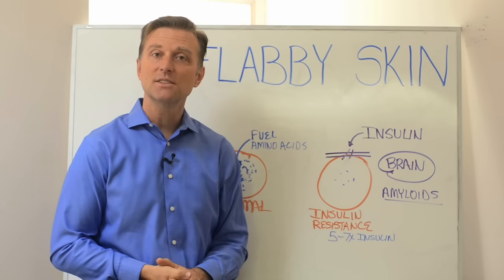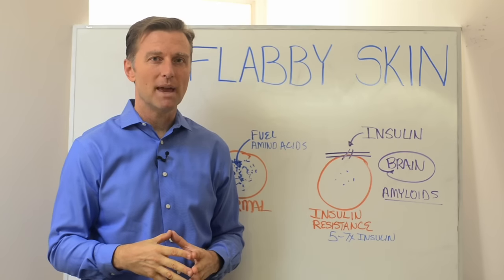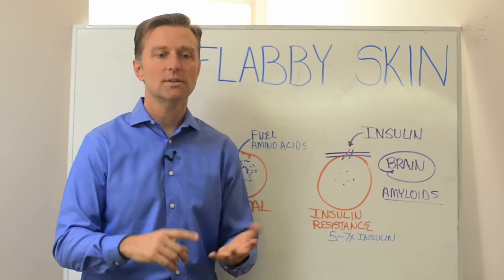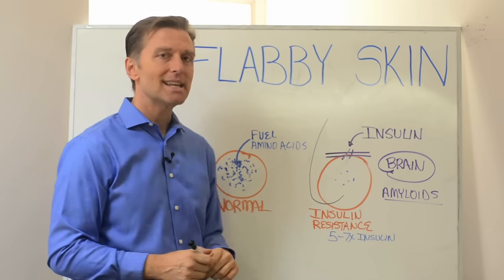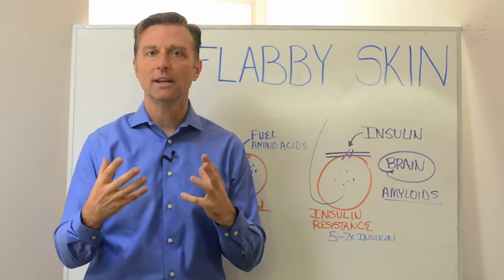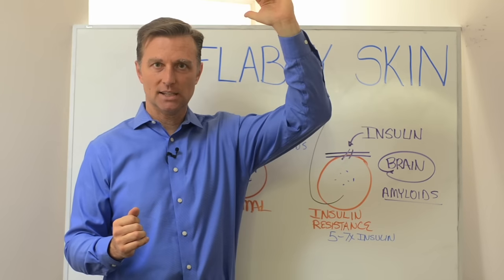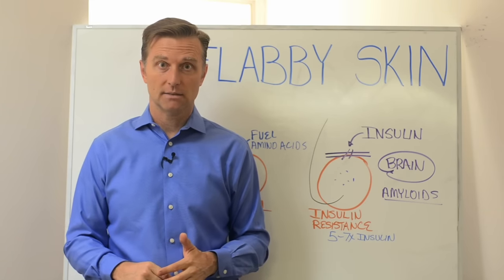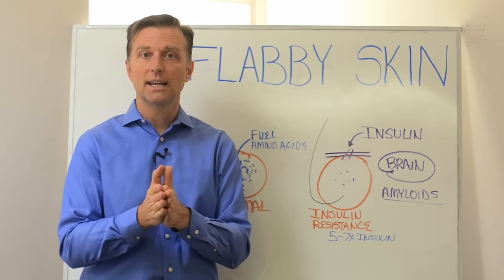Say Goodbye to Loose Skin – Dr. Berg's Tips for Tightening and Toning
Do you have flabby skin? Here's why and how to get rid of loose skin.

Timestamps
0:00 Flabby skin
0:15 Causes of loose skin
0:30 Insulin resistance
2:08 Symptoms of insulin resistance
4:38 How to fix insulin resistance and tighten loose skin

In this video, we're going to talk about flabby skin and how to tighten loose skin. Cortisol can contribute to problems with loose skin, but there is another common cause, and it has to do with insulin. It's called insulin resistance.

Insulin resistance is basically a condition where you have a ton of insulin, but it's not working because your body is resisting it at the cellular level. You need insulin, but it can be dangerous to have too much insulin.

Insulin is one of the main hormones that drives amino acids into the cells. It allows the absorption of protein, especially branched amino acids. Branched amino acids are good to repair and replenish lost muscle. But with insulin resistance, insulin isn't working, and it's not pulling the amino acids into the cell.

Symptoms of insulin resistance:
 • You can't lose weight
 • You have belly fat
 • You have brain fog
 • You have fatigue
 • You get irritable if you miss a meal
 • You can't go a long time without a meal
 • You're not satisfied after eating
 • You get tired right after eating

How to fix inulin resistance and rid flabby skin:
1. Cut sugar and refined carbs out of your diet
2. Cut out alcohol
3. Never combine protein with sugar
4. Don't snack between meals
5. Consume fat with the meal to help go longer between meals
6. Consume 2-3 meals per day (with lots of vegetables in the meals)
7. Avoid excessive amounts of protein
8. Avoid excessive amounts of caffeine

I hope this helps you better understand how to get rid of loose skin.